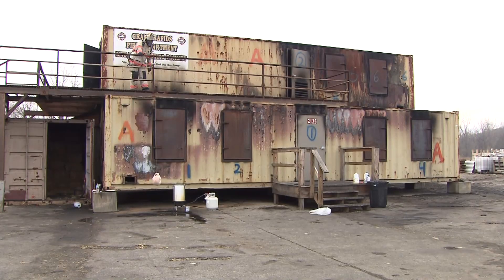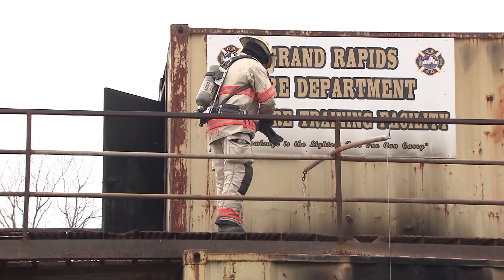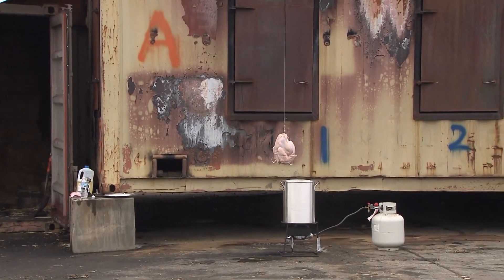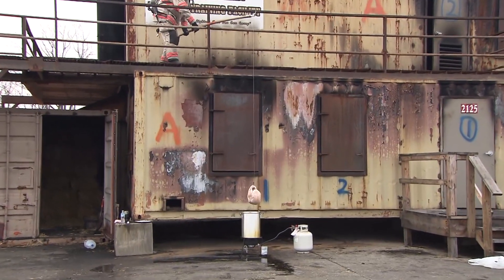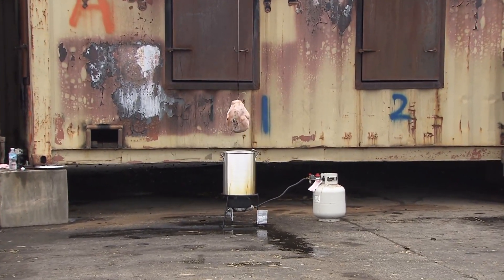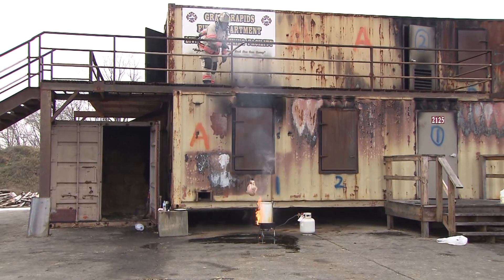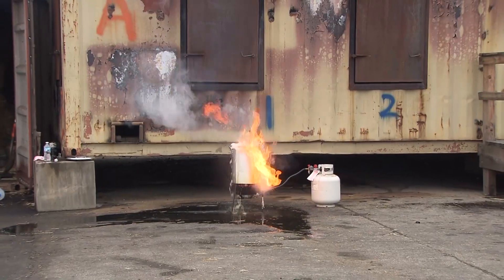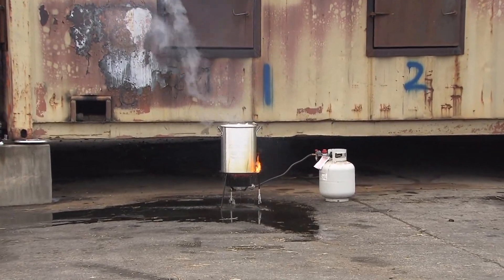How NOT To Cook Your Turkey on Thanksgiving | 11/20/12